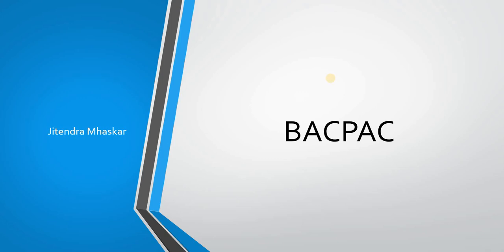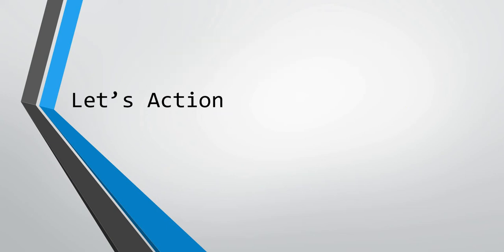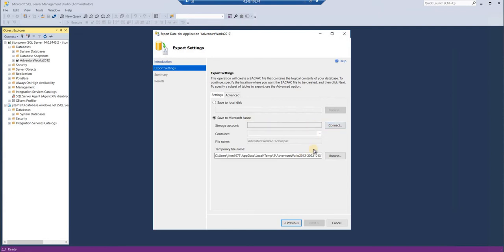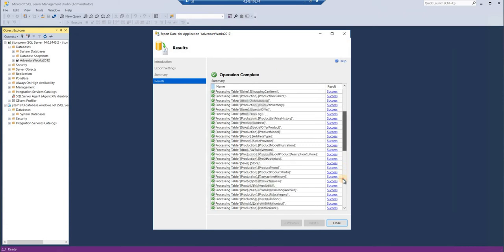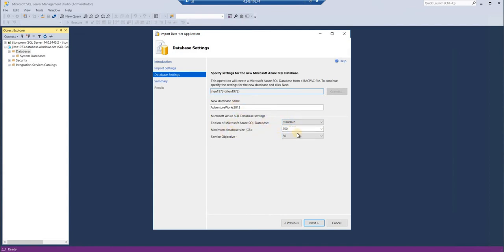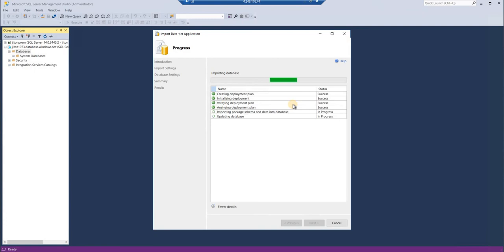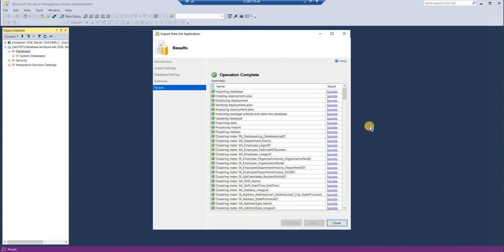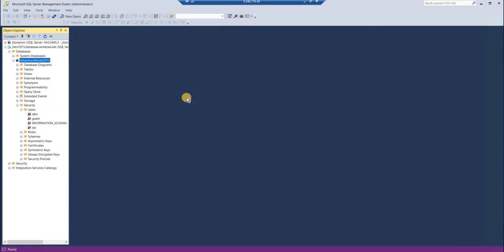39. BACPAC in SQL Server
This video is related to working with BACPAC in SQL SERVER